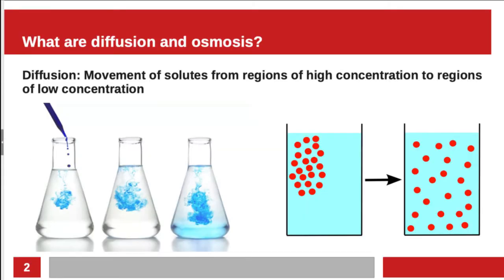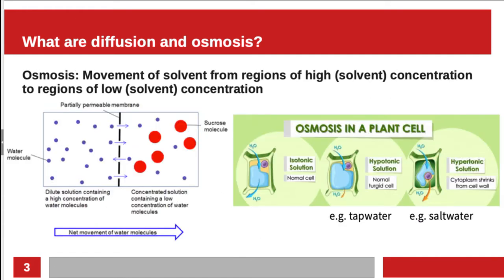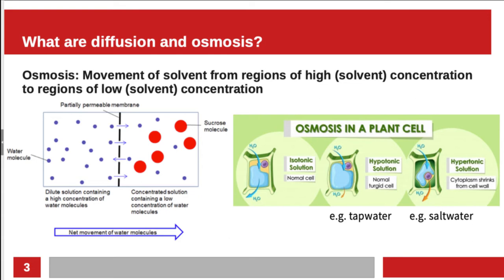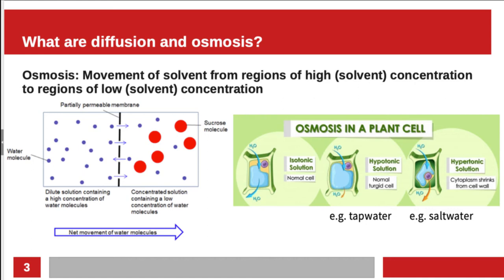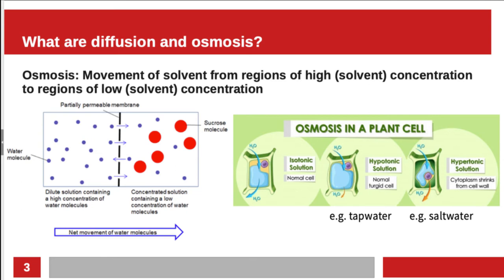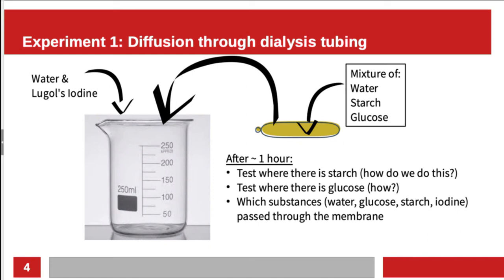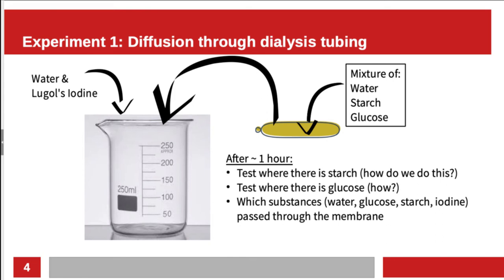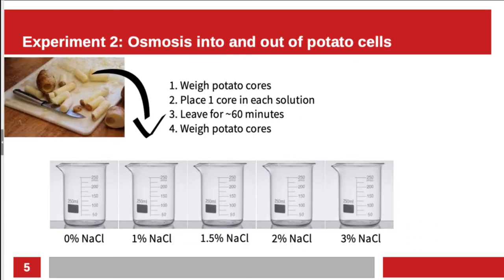Lab_Diffusion_Osmosis